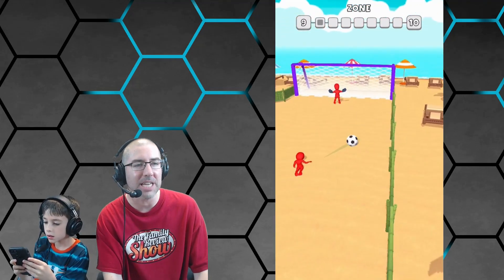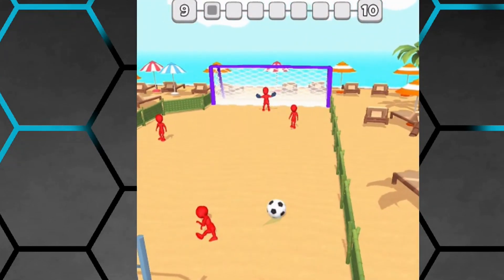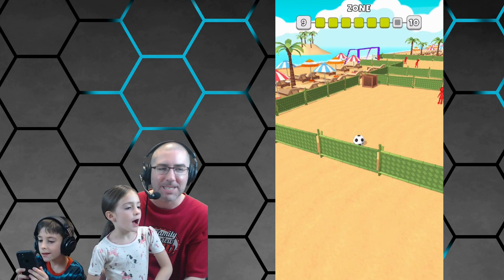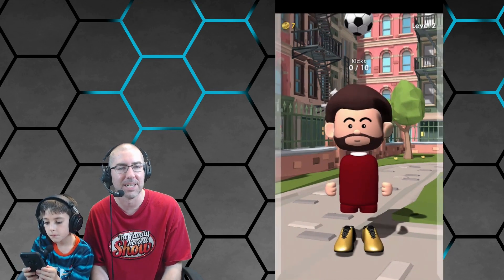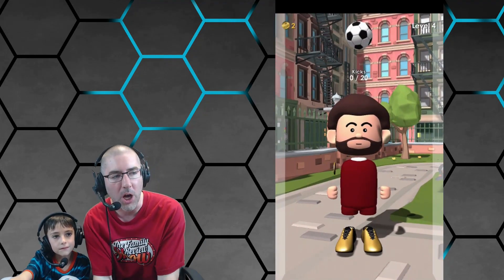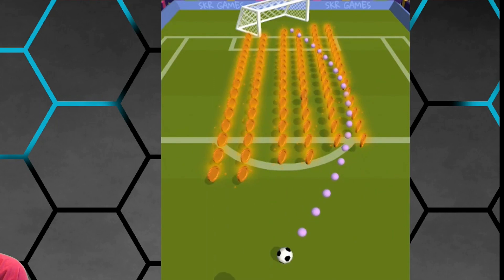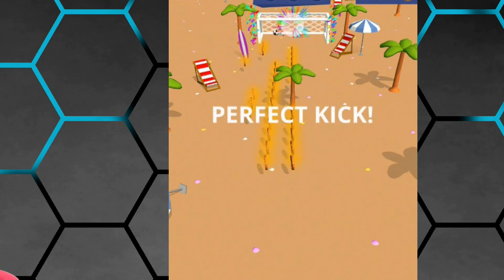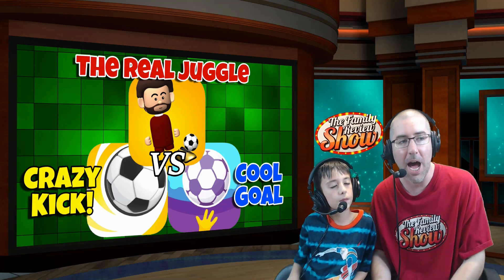Crazy Kick vs Cool Goal vs The Real Juggle Gameplay and Review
The Family Review Show checks out the three soccer games which are all at the top of the App Chart, Crazy Kick, Cool Goal, and The Real Juggle! See how they stack up against each other and which one Dad and Luke declare the winner!

This video was edited with WeVideo. today!

► Exclusive rank on Discord
► Get to pick what game we play one time per month
► Link to your YouTube Channel in description of live streams
► Public recognition and shout out

😎 Luke's Roblox ID: TheKnightNinjaLuke
Dad's Fortnite ID: familyreviewshow
Luke's Fortnite ID: knightninjaluke
🎮 PlayStation ID: FamilyReviewShow
🎮 PlayStation ID: KnightNinjaLuke
🎮 Xbox ID: FamilyReviewSho
💻 Steam ID: FamilyReviewShow
💻 Steam ID: KnightNinjaLuke
🐻 Fun Run ID: FamilyReviewSho

More Information About Dinosaur Rampage:
Geisha Tokyo, Inc.
Dinosaurs have been resurrected in the present age!

Move your dinosaur with simple controls. Win by eating the most people and causing the most destruction! Collect coins and make your dinosaur stronger!

Can you destroy the highest tower?

More Information About Water Shooty:
Can you pass them all?
Rollic Games